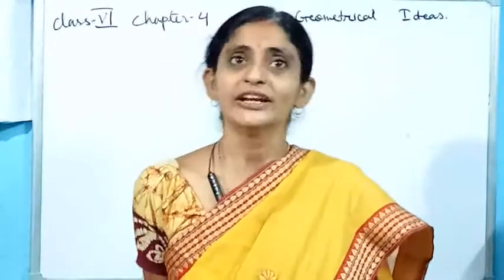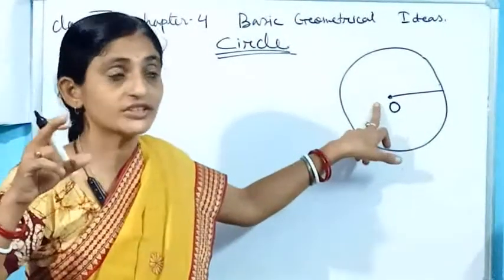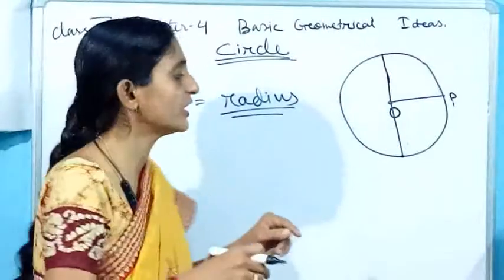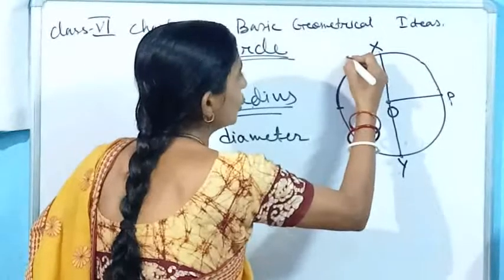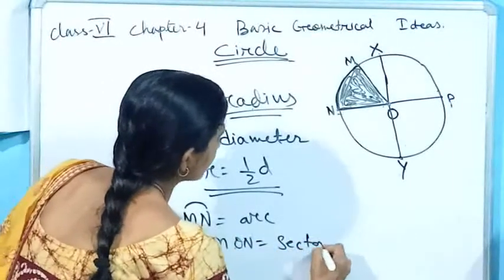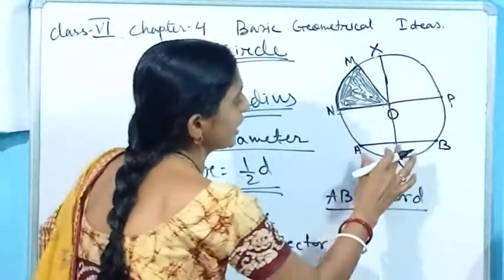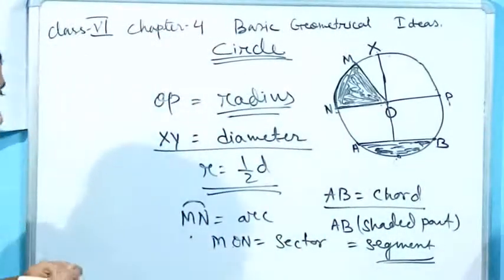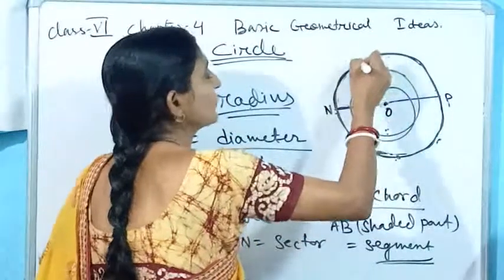Circle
Class 6 Chapter 4 Basic Geometrical Ideas